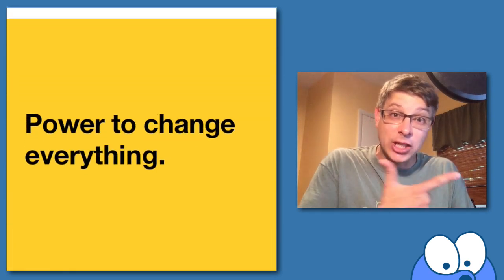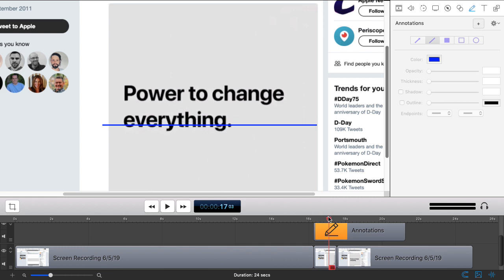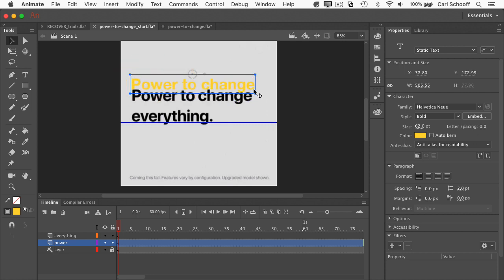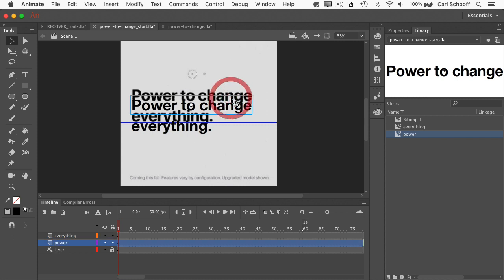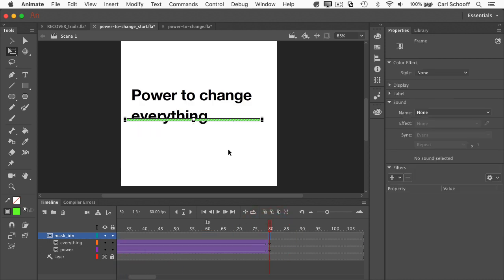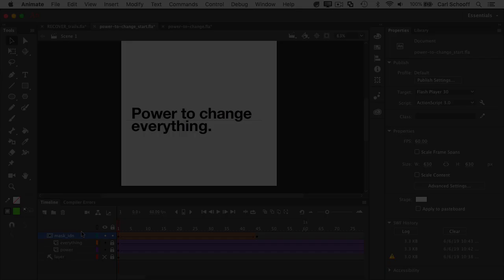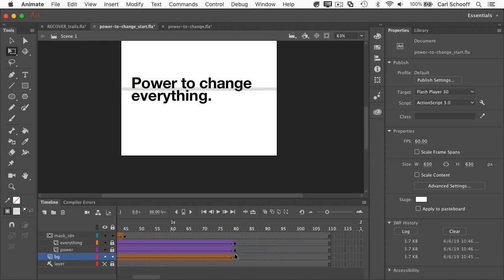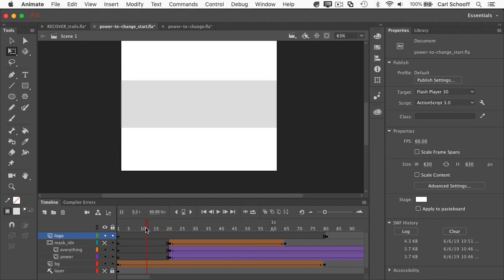Animate CC | Behind The Ad: Mac Pro 2019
In this video I will inspect a cool text-reveal animation from the latest Mac Pro ad. I will then re-create it from scratch in Animate CC 2019. Hopefully this video will show you how easy it is to create professional effects with Animate.